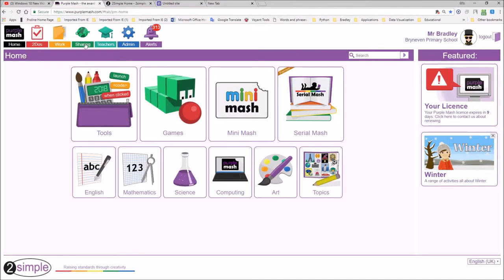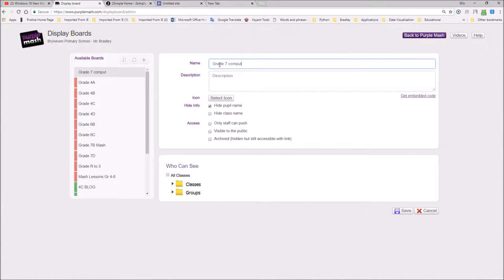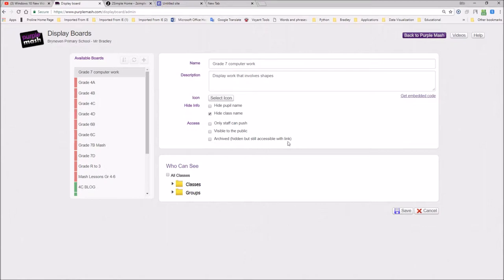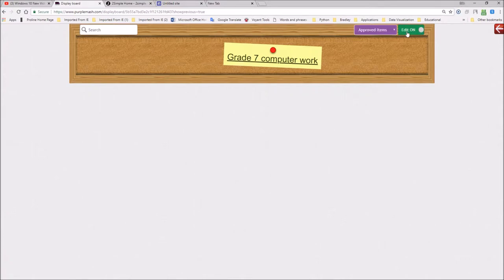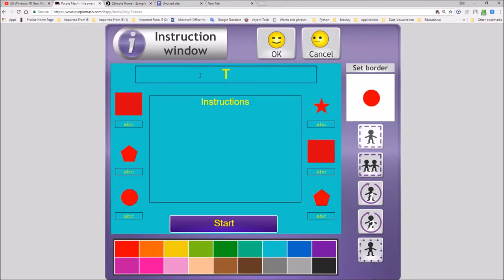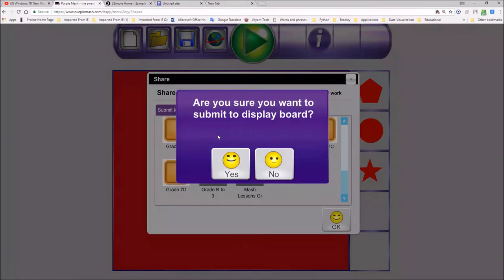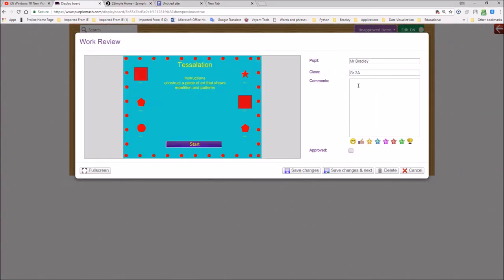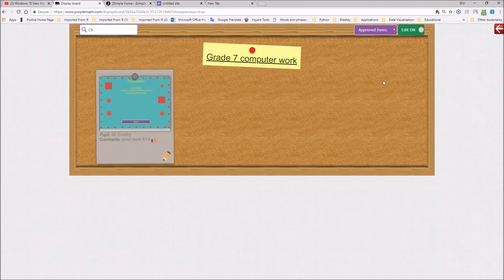Making blogs or display boards using Purple Mash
In this tutorial we show how Mash provides a way for the teacher to display work -using blogs. We explain how to create and administer a blog, for the subject or class. Blogs give an opportunity to share.